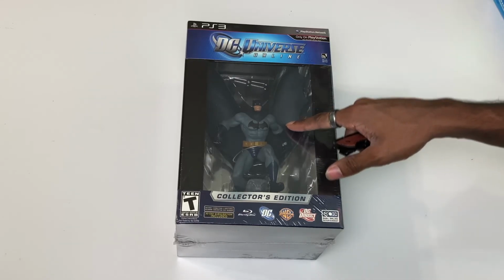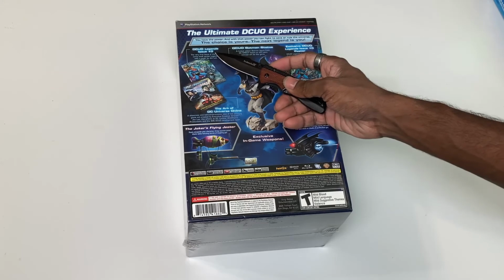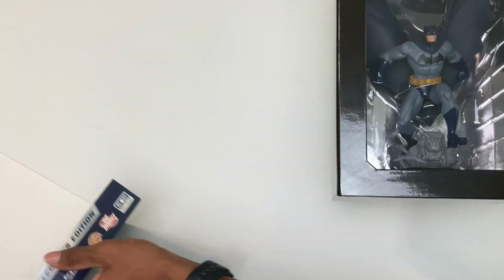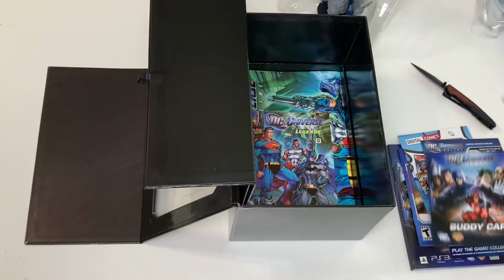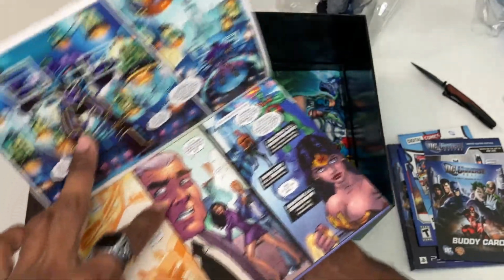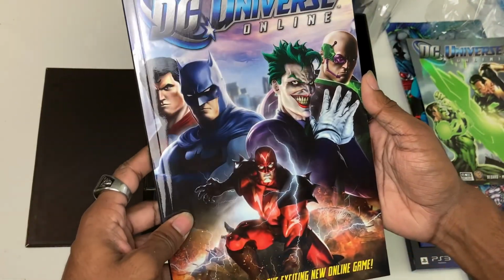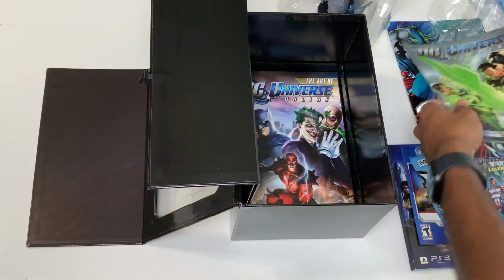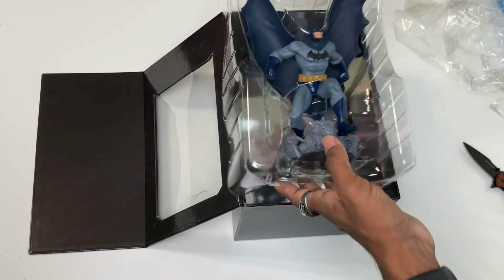DC Universe Online Collectors Edition (PS3) Unboxing! | DCUO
PSN: gamers_stadium

Xbox Live: Gamers Stadium

Steam: NathenGS